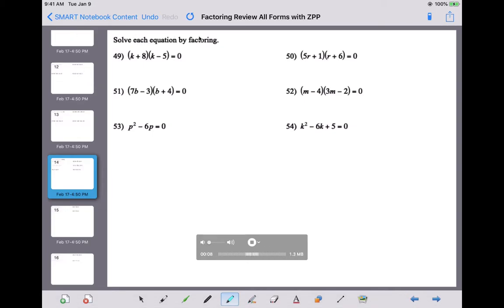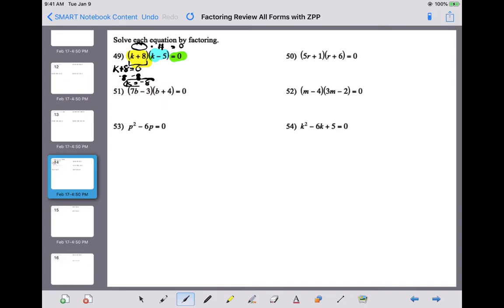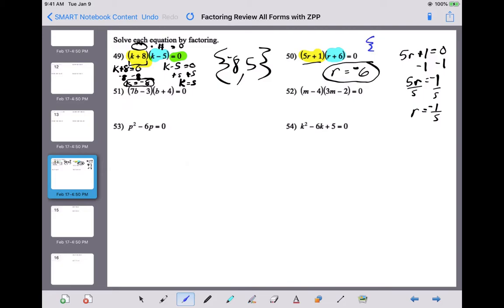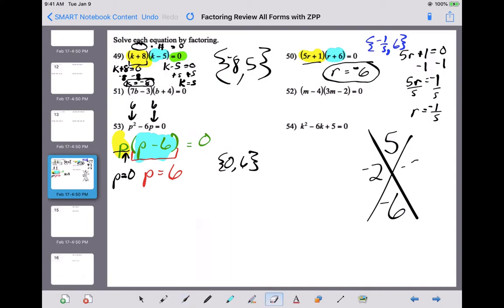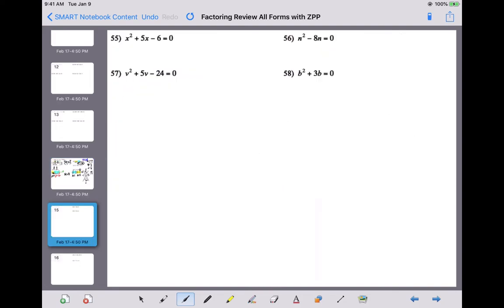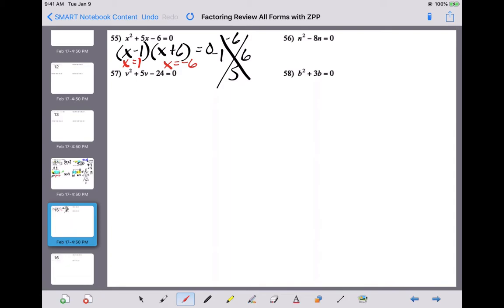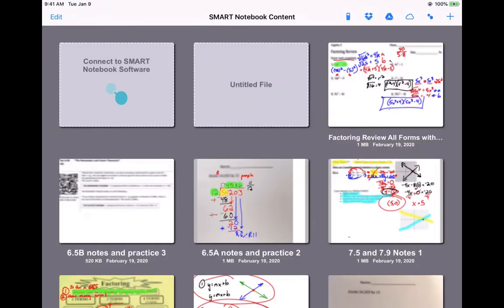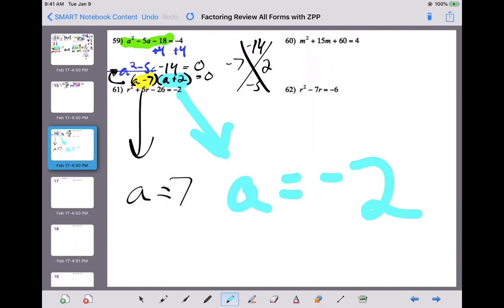ZPP Part 1